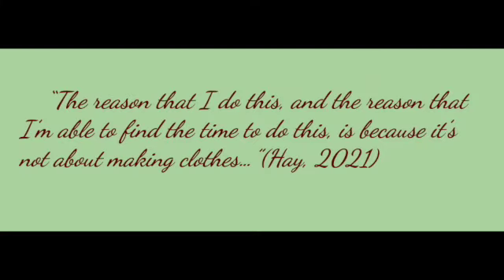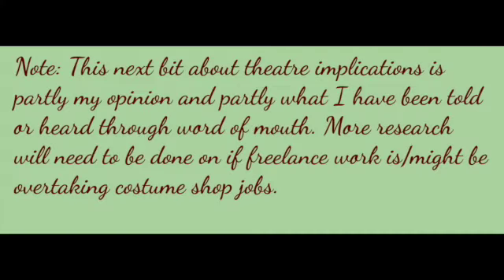Dissertation|| Practitioners in the Costuming Community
This video is about 4 practitioners, Marika, Angela Clayton, Bernadette Banner and Cathy Hay. I am using these four as some case studies for my dissertation on historical costuming. This video is by no means a review on there work or them as maker/creatives. I simply am using there work in the costuming industry as research and guidance for my own person work. Enjoy.

All music is form the open library of iMovie

Below are the Practitioners and there YouTube channel links. Give them some love and watch their videos. They are very talented in what they do.

The following are the references/sources for the photos used and quotes.

- BANNER, BERNADETTE(2020),I made an 1890s ball gown using Victorian sewing methods(online video). Available May 2021)

- BANNER, BERNADETTE(2021),Profile picture on homepage of YouTube channel Available May 2021)

- BANNER, BERNADETTE(2018), A 15th century princess gown part II || historical sewing(online video). Available May 2021)

- CLAYTON, ANGELA(2020), Making a 1860s transformation gown | inspired by “Little Women”(online video). Available May 2021)

- CLAYTON, ANGELA(2018), A pink velveteen 1940's dress : sewing vlog(online video). Available May 2021)

- HAY, CATHY(2021), Peacock dress: February 2021 video diary || corset making(online video) Available May 2021)

- HAY, CATHY(2021), Profile picture on homepage. Available May 2021)

- MARIKA(2021), Facebook home page of EnchantedRoseCostumes. Available May 2021)

- MARIKA(2019), Making a Victorian ball gown pt. 1 || 1890s fancy dress Available May 2021)

- MARIKA(2019), Making a Victorian ball gown pt. 3 || 1890s fancy dress Available May 2021)